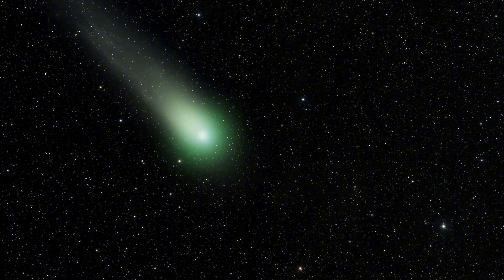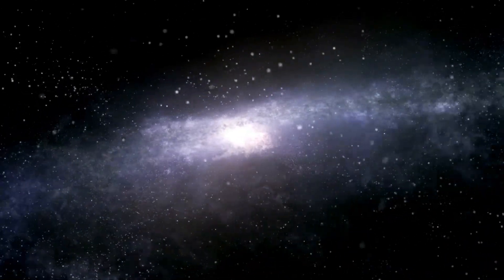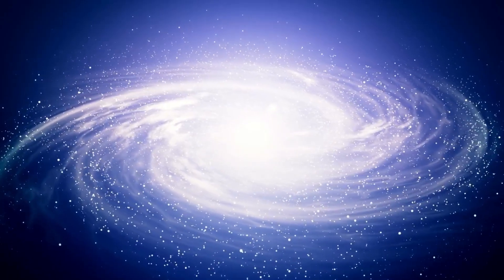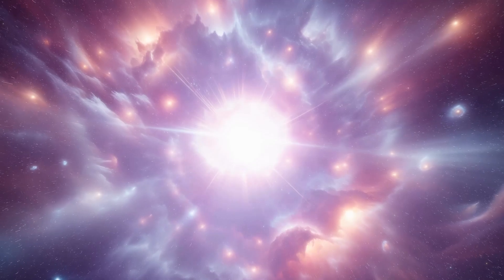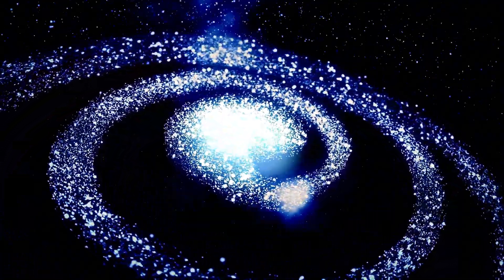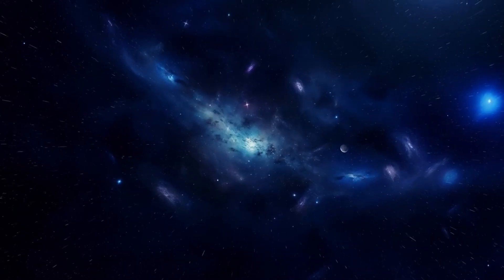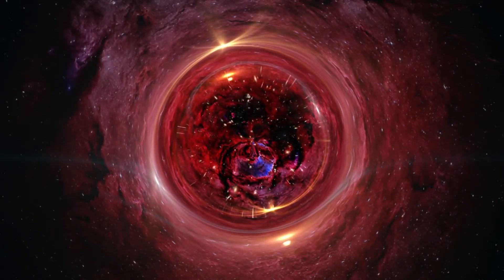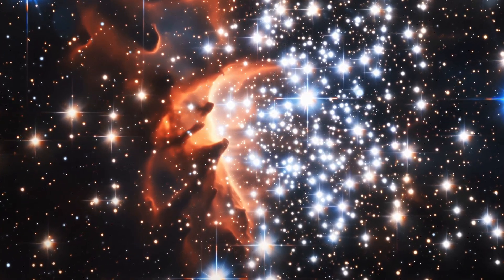1 MINUTE AGO: The Latest Discovery of the James Webb Telescope Could Destroy the Universe!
In an astonishing new revelation, the James Webb Space Telescope (JWST) has made a groundbreaking discovery that could potentially alter our understanding of the universe and even threaten its very existence! Join us as we delve into this mind-blowing finding, exploring what it means for the future of astrophysics, the cosmos, and our place within it. This is a cosmic revelation you won't want to miss!